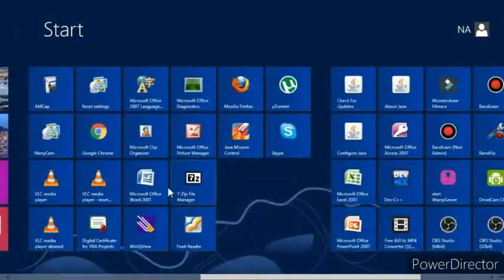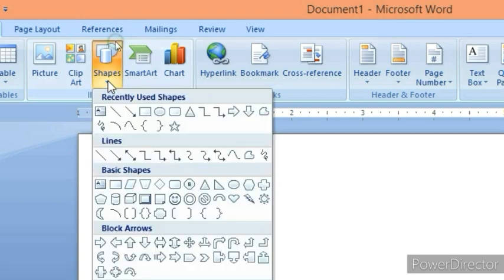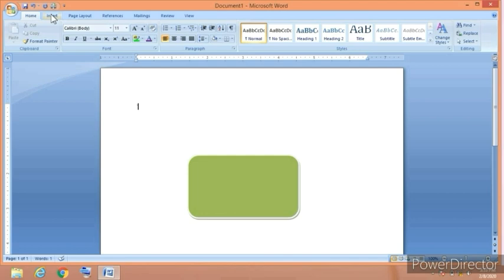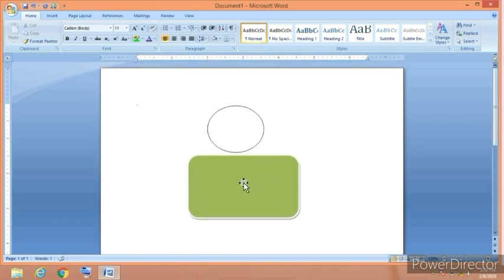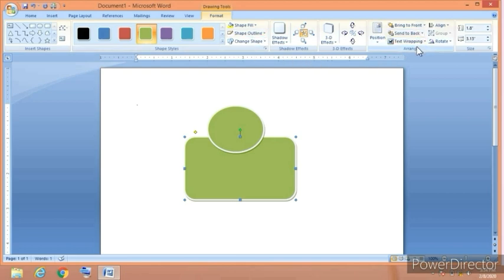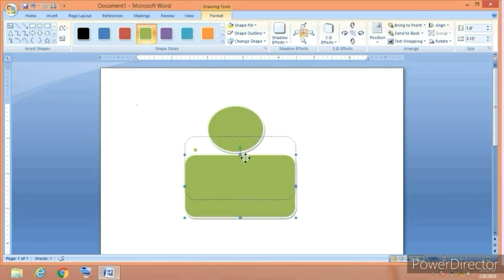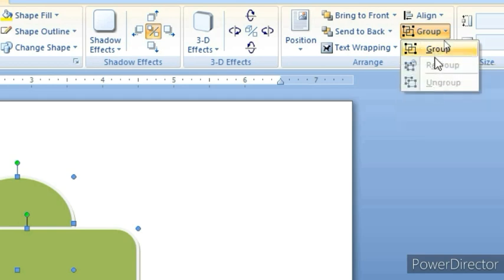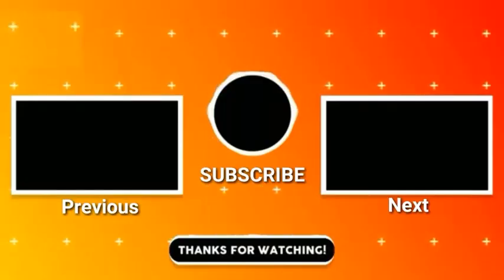how to group pictures in ms word | Group Images Word | latest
How to group pictures in ms word?
Here are the steps to group pictures, images and illustrations in ms word:
1-Go to insert tab
2-Go to illustration group its just below right to insert tab.
3 click on any illustration i-e shapes
4- choose a shape i-e round rectangle
5- click and drag mouse in document to draw shape
6- Fill with it some color
7- Draw another shape i-e an oval and fill it with some color
8- Now overlap both images on each other bring one to the front
9- press ctrl+click on both shapes to select
10. Go to format tab
11- Go to arrange group
12- click on group option
13- click on group
14- To ungroup click ungroup option